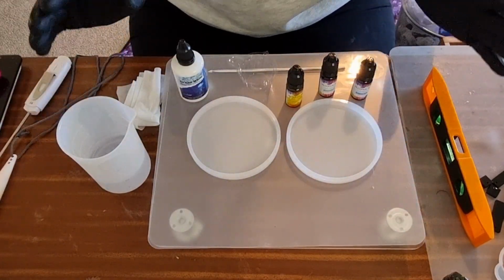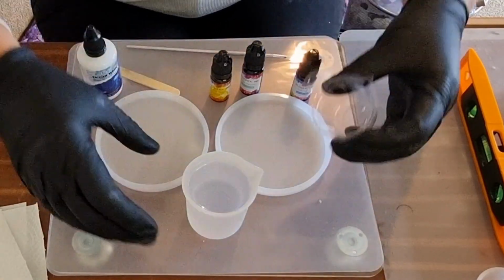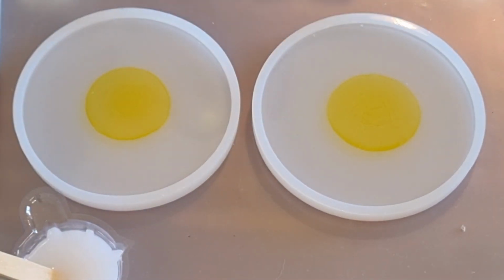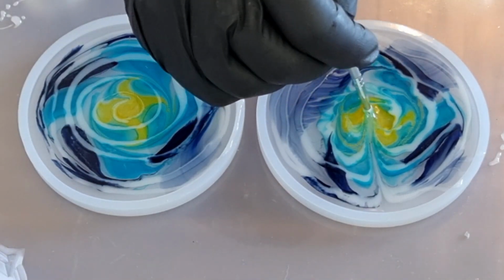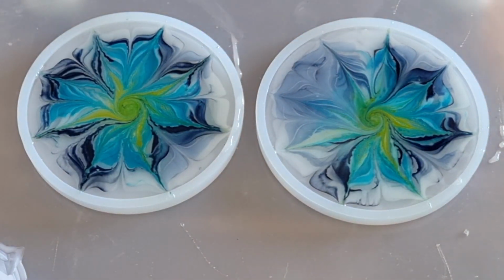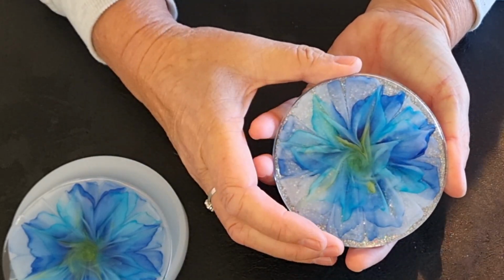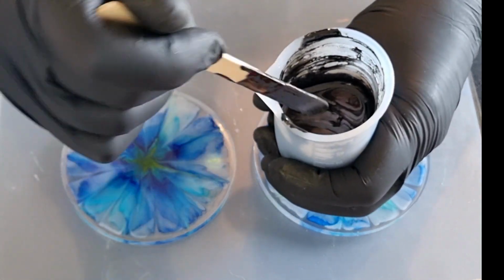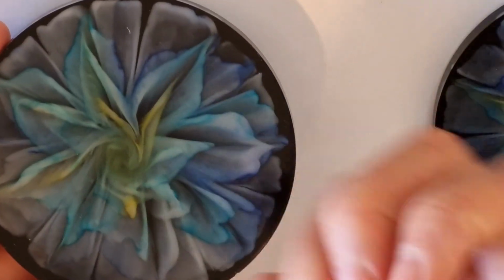#73 How to make epoxy resin 3D blooms and what I learnt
I am now officially addicted to these 3D blooms! I used alcohol inks, 24 hr cure epoxy resin and ocean white pigment to create these blooms.

This money will go towards resin, gloves, moulds e.t.c enabling my channel to continue 🥰☕️